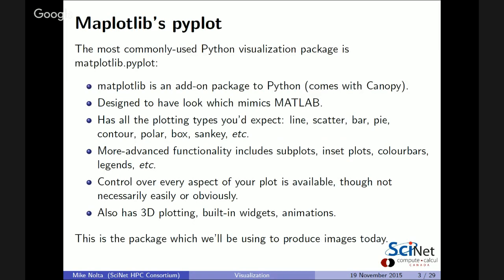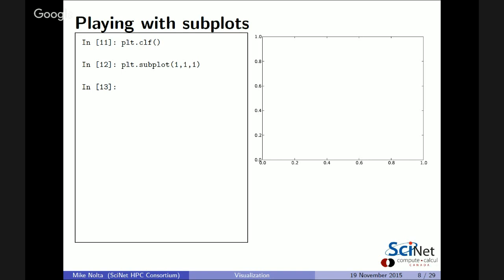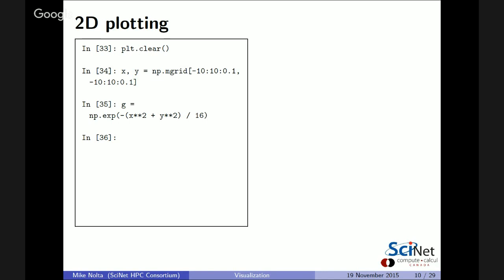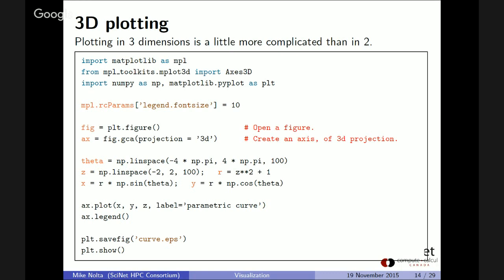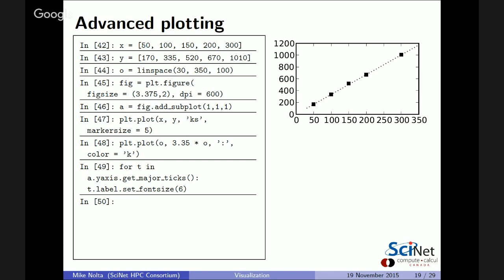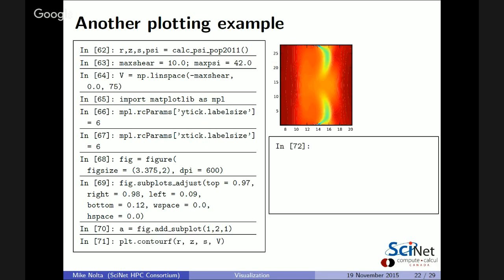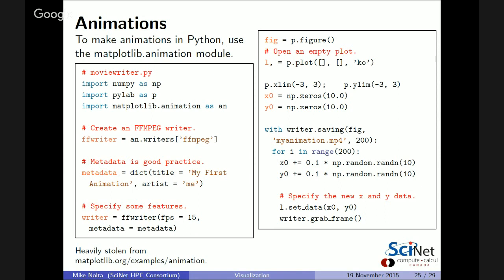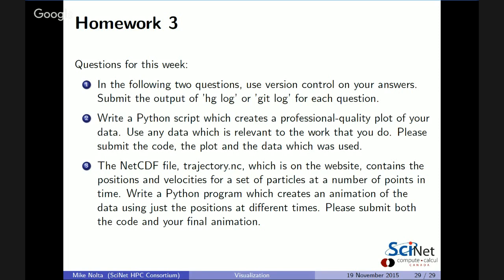Research Computing with Python lecture 6: Visualization